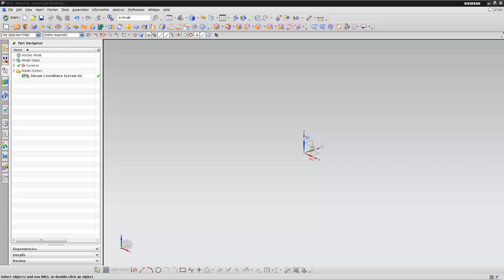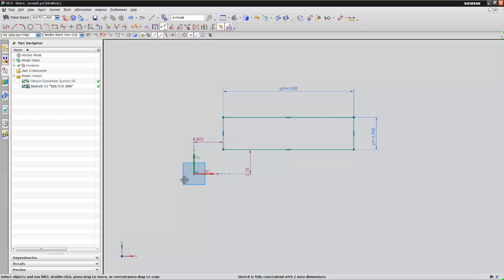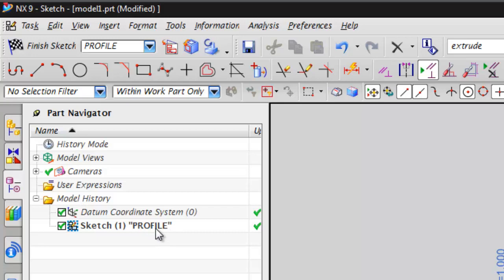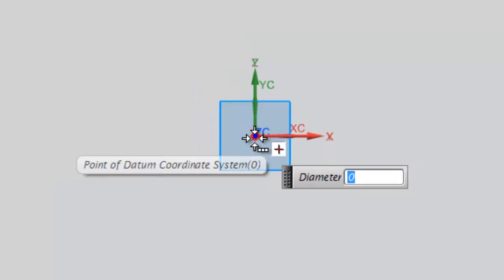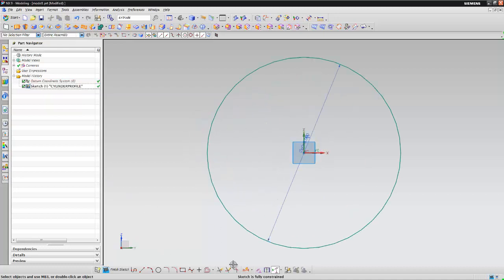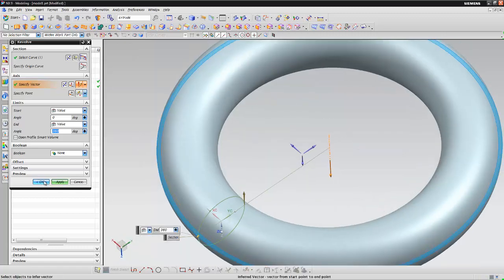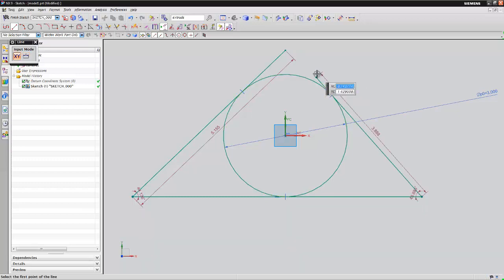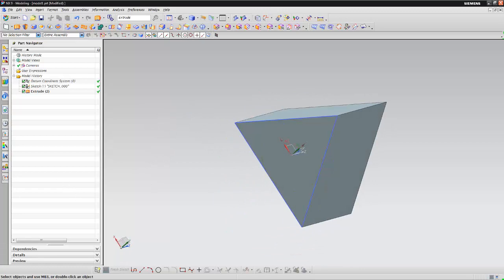NX 9.0 Intro to Sketching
Part of the TECH 4472 Video series.